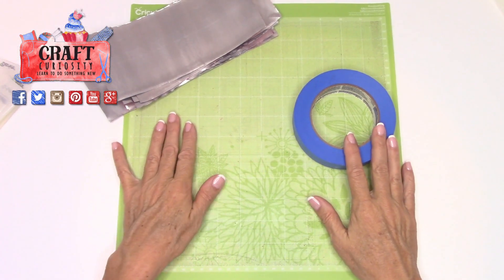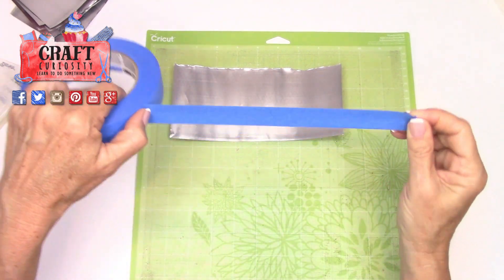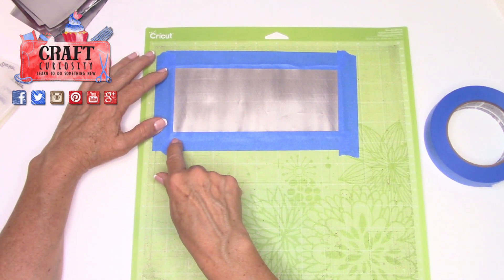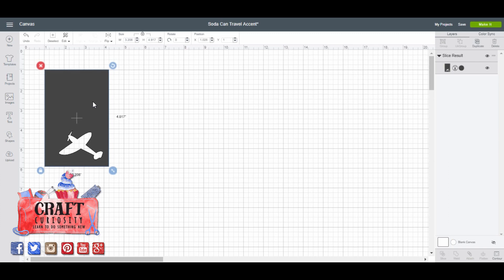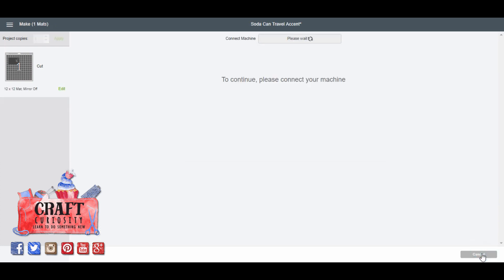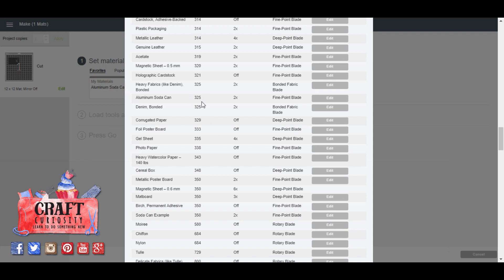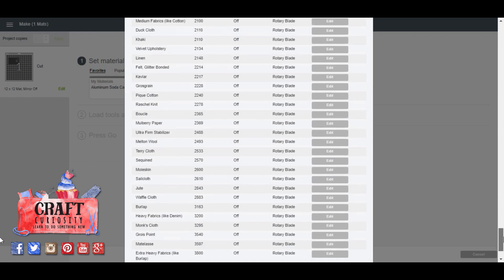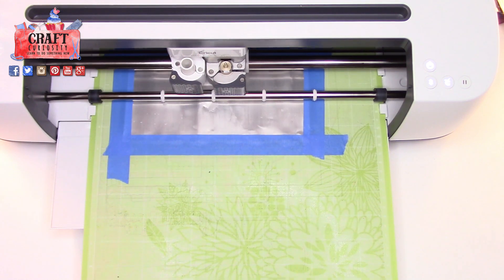Cut Aluminum Soda Cans On Your Cricut